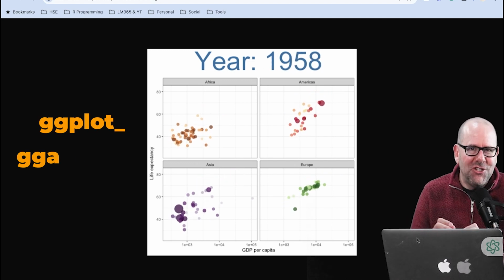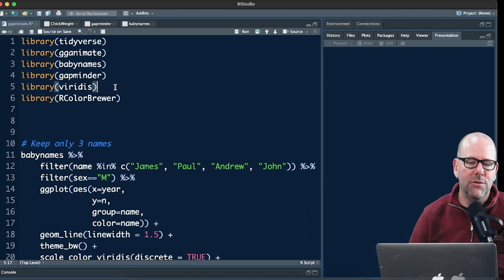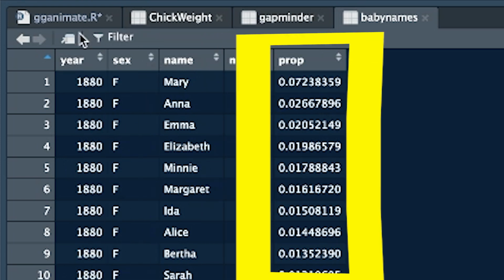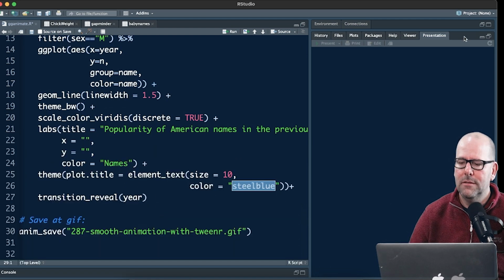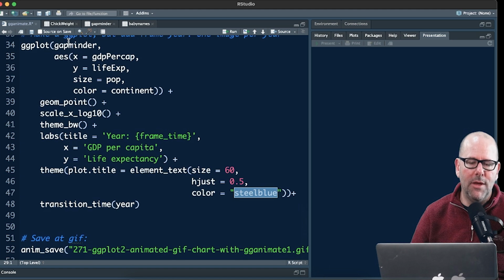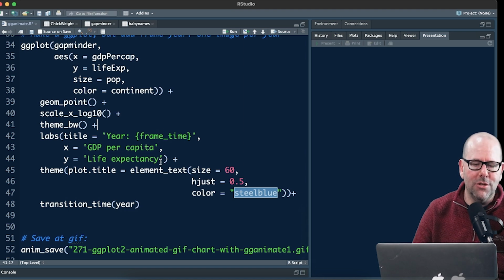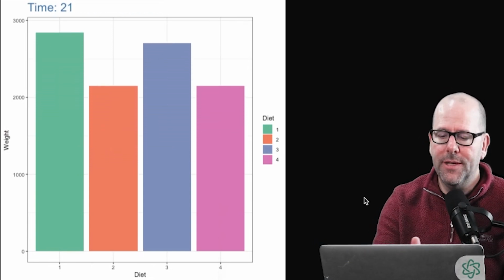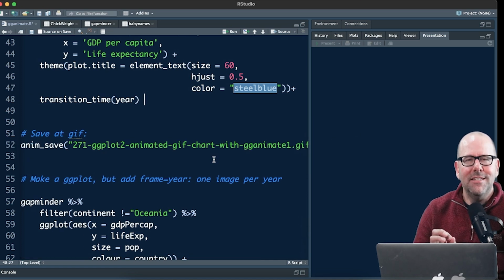Animations in R with gganimate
Create plots that are animated using ggplot2 and the gganimate packages in R. If you're learning data visualization using R programming then you'll love this tutorial. In this video Greg Martin will walk you through the code to create colourful plots and graphs that move and change. These can be scatterplots bar charts, histograms, line graphs and more. It works particularly well when looking at time-series data. This video is short and to the point and uses data that is built into R studio for all of the examples.